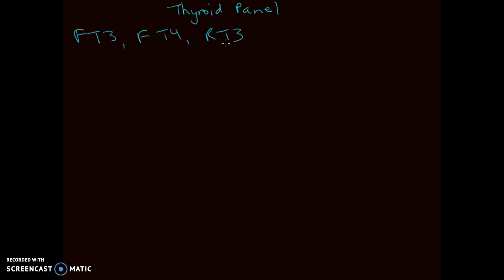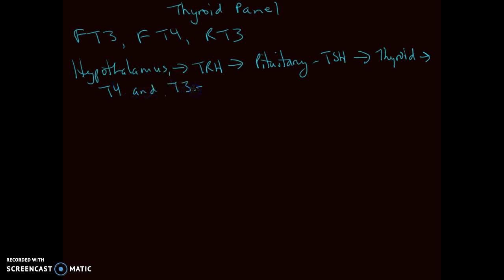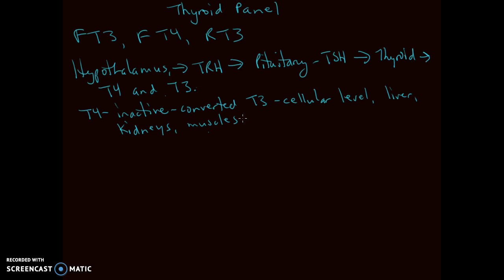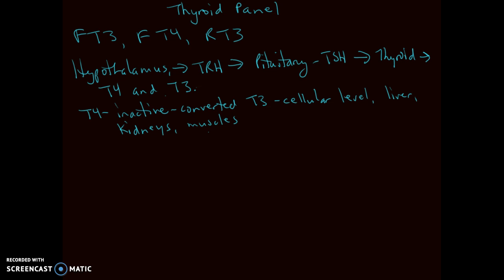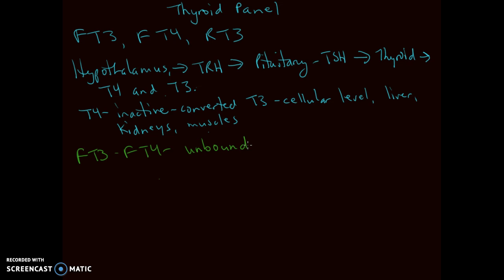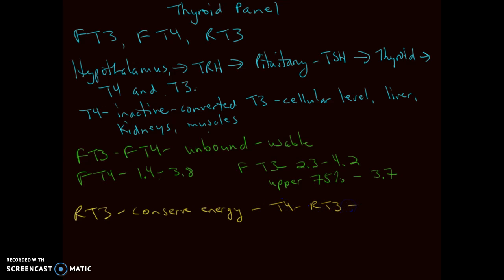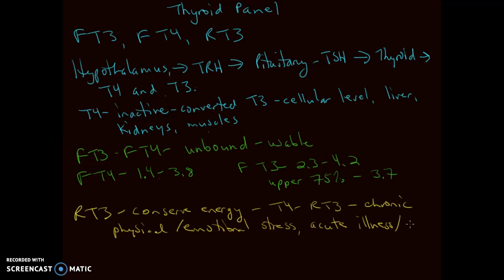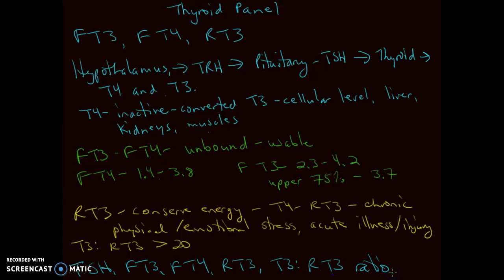Free T3,. Free T4, Reverse T3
A short discussion of the hormones FT3, FT4
, and RT3.